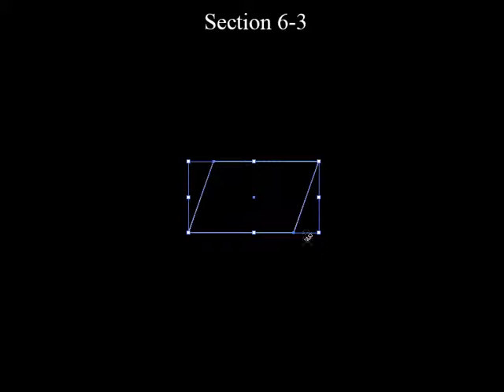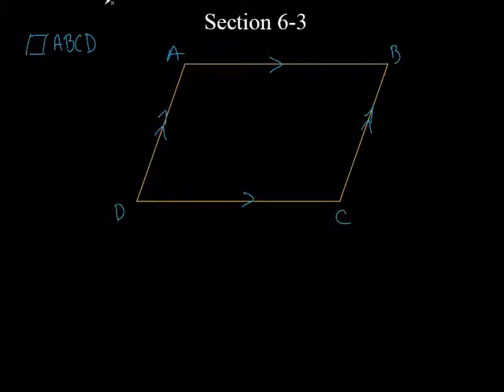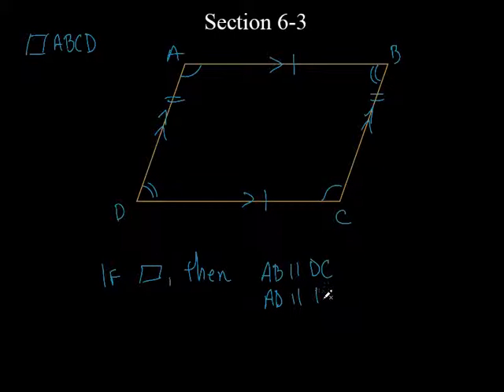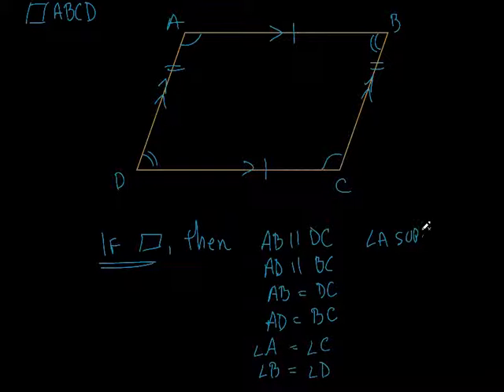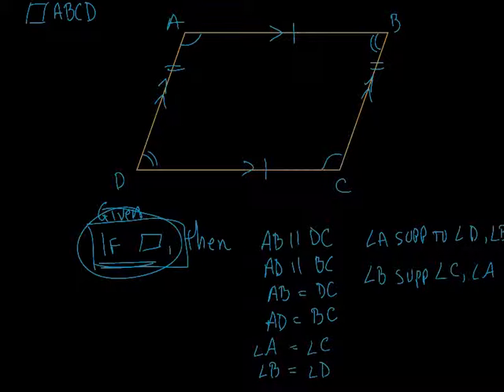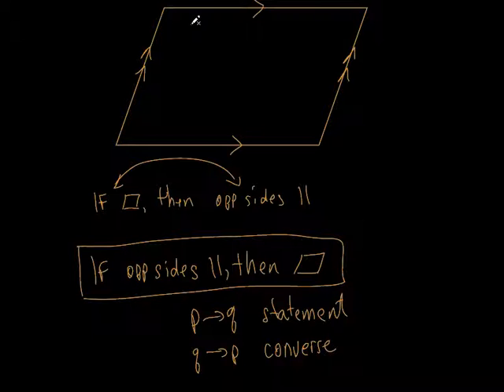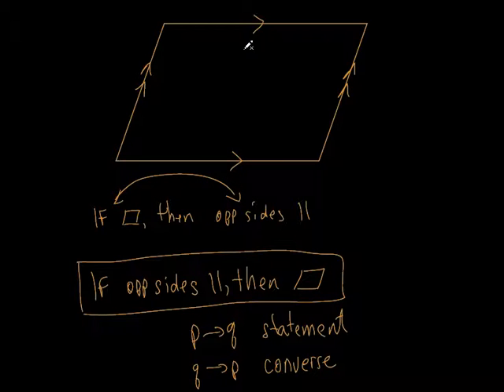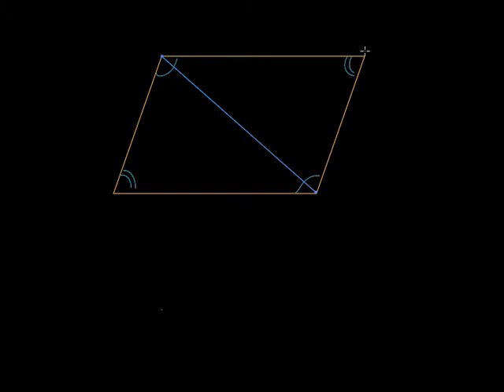4 Sec. 6.3 Tests for Parallelograms.avi